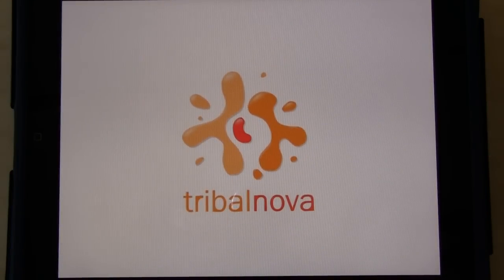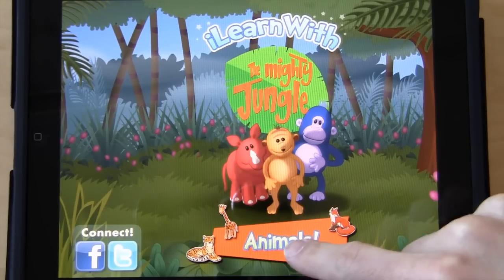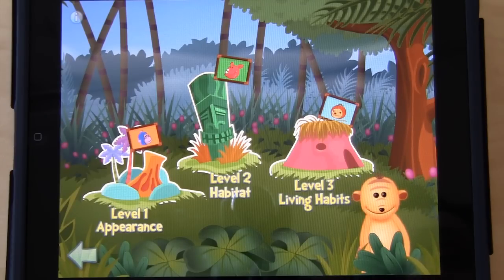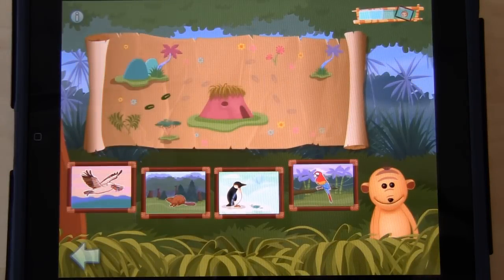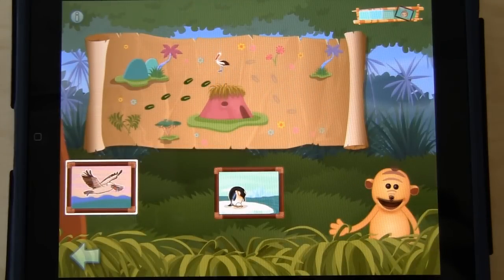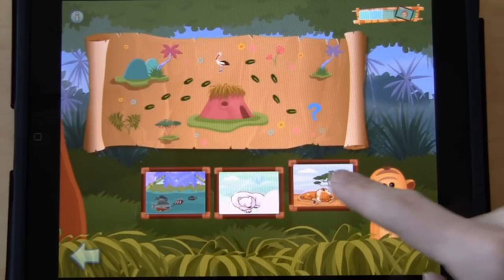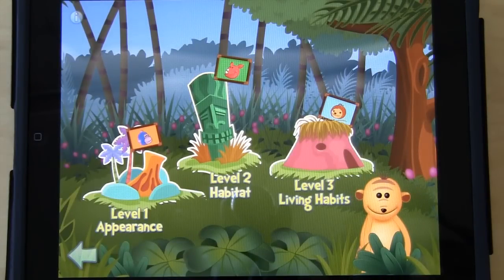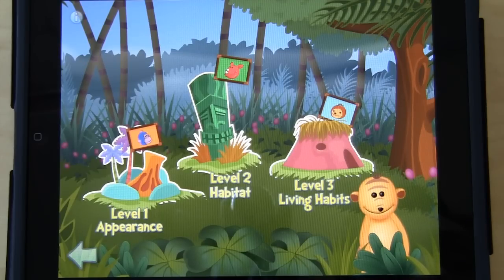iLearnWith The Mighty Jungle : Animals ! iPad game for kids in Preschool, great animal app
iLearnWith the Mighty Jungle: Animals is a fun treasure hunt! Play with the characters from the Disney channel and help them find their friends while learning facts about your favourite animals!

Reached number 1 position in the US and top 10 in 20 countries!
"Bright colors, cheerful characters and easy game play also make it attractive. Educational and fun, a great combination!" -- Padgadget.com
"Kids are returning to it over and over. Yes, kids love animals and this great game is also totally educational." - Teachers with Apps
"This is an app so rich with information that kids will get the most out of it by playing with an adult." -- 148apps.com

This app is part of the iLearnWith educational program, designed to help prepare your child for school while having fun:
- Cross-curricular game-based learning program: math, science, literacy, languages, creativity and much more.
- Self adjusting levels of difficulty.
- Games based on National Standards for Preschool and Kindergarten.
- Designed with the help of educators and child psychologists.
- By the developers behind the PBS Kids Play! online learning program.

Description :
Bruce, Rhonda and Wendell from the Mighty Jungle are hiding. Your child has to help Babu the Meerkat seek his friends by matching the clues to the animals they meet on their way!
Level 1 -- Find the animal that fits the physical characteristic described.
Level 2 -- Find through elimination the animal that fits both physical characteristics and natural environment.
Level 3 -- The final level combines three criteria -- physical characteristic, natural environment and specific behaviour.

Primary Skill taught:
Life Sciences -- Animals :
- Observe, classify, describe and compare animals
- Fit specific attributes with animals

Secondary skills:
-Science vocabulary
- Listening and comprehension
- Visual discrimination
- Visual and kinaesthetic learning
- Knowledge of category and subcategories.

Thank you for checking out iLearnWith the Mighty Jungle: Animals!

About us:
Tribal Nova supports Plan International's efforts in favor of education. 10% of the revenues from the program contribute to the NGO's education projects in Africa.